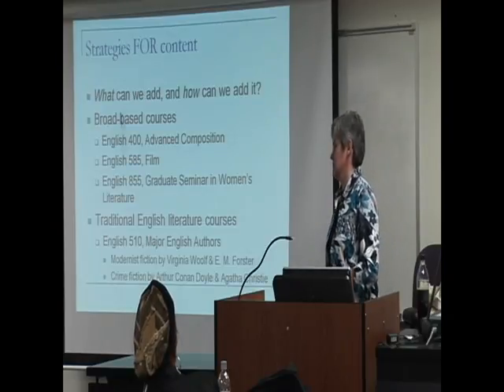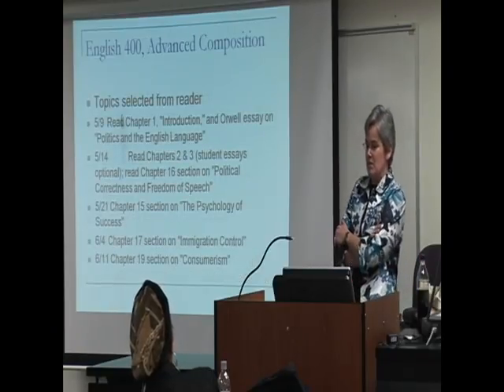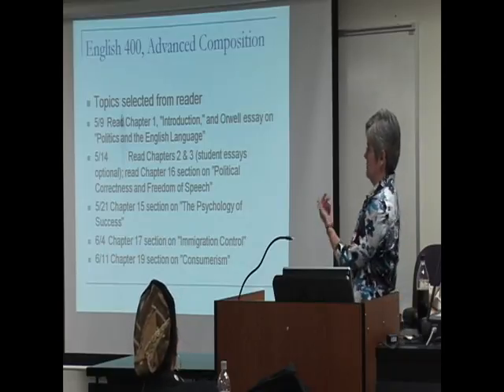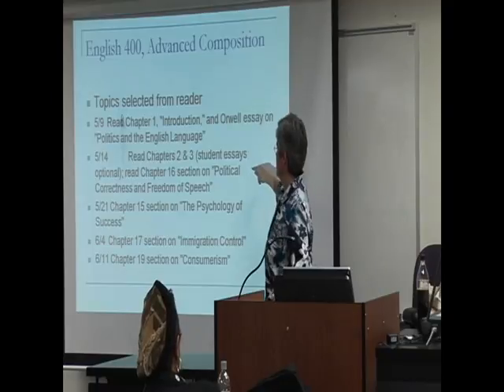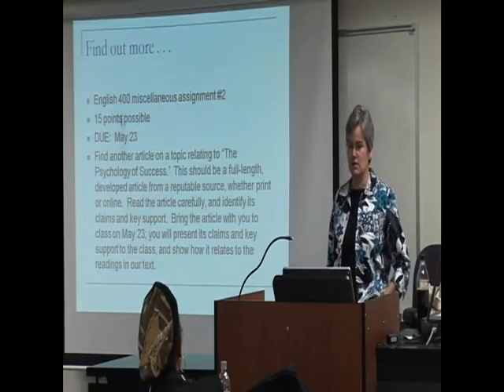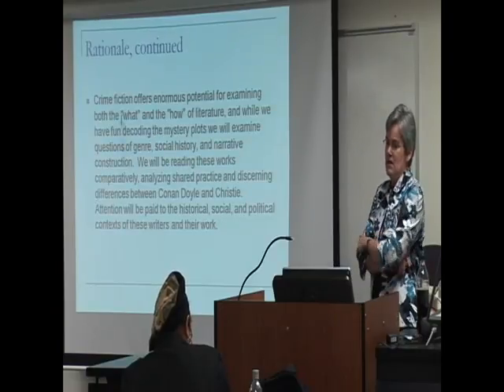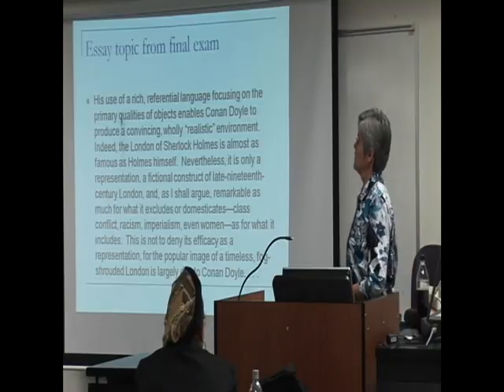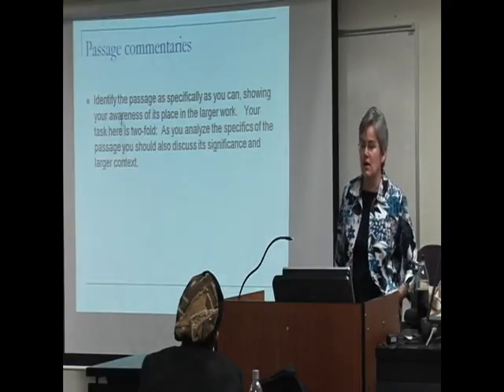Student/Faculty Development Symposium at Governors State University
Latino Retention and Diversity in the English Curriculum mov1